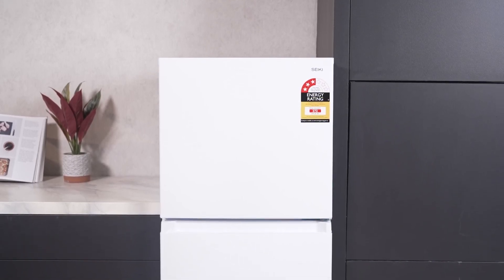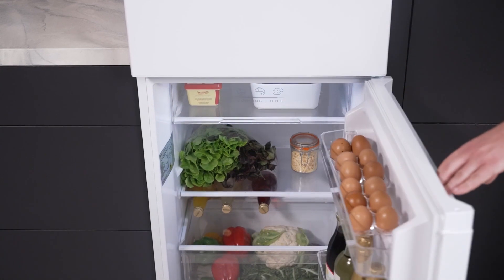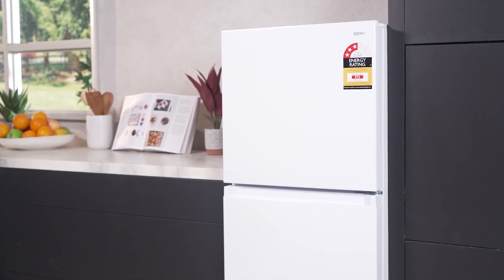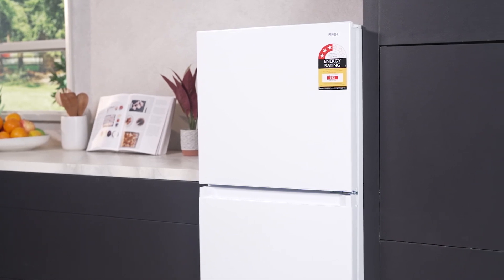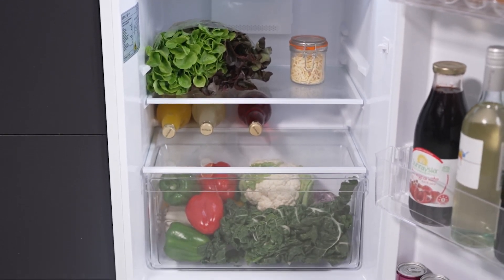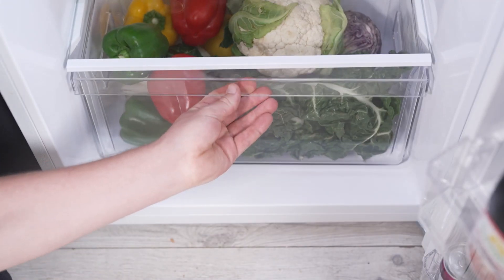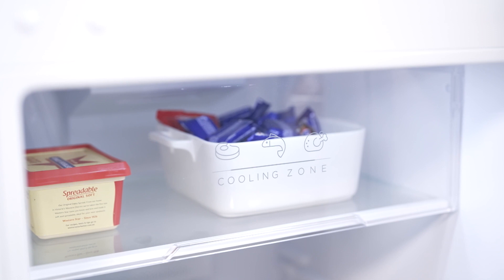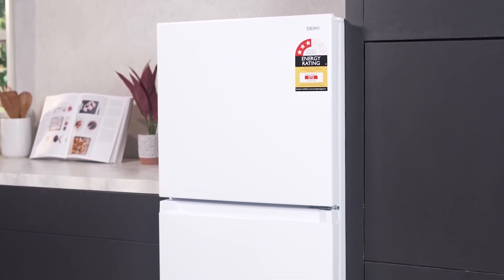Product Review: Seiki 203L Top Mount Fridge SC-220AU8TMW